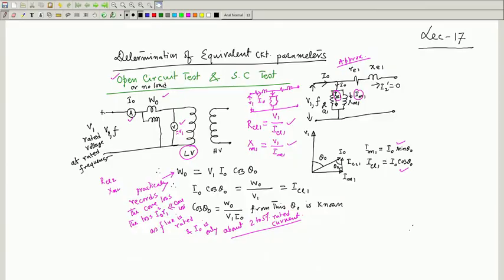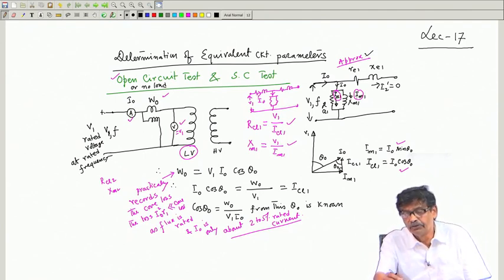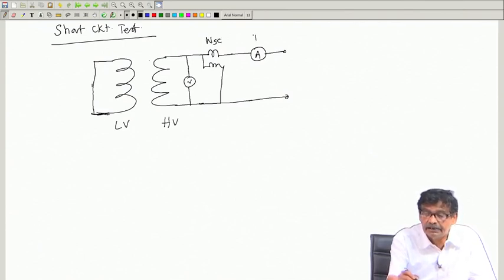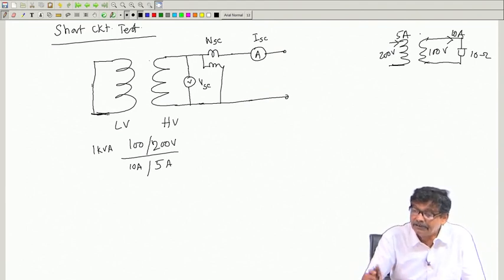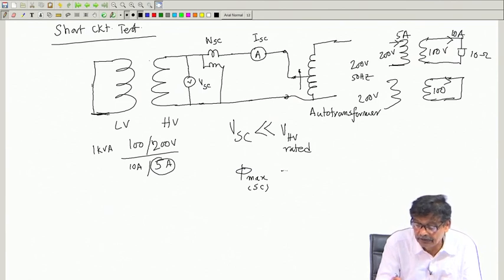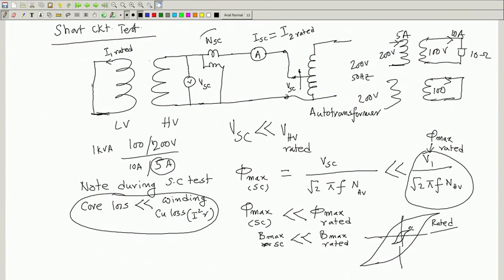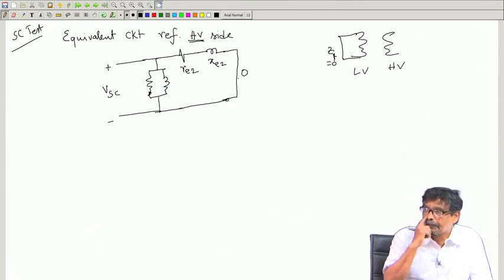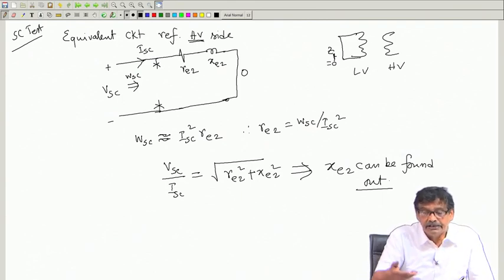Lecture 17: Short Circuit Test